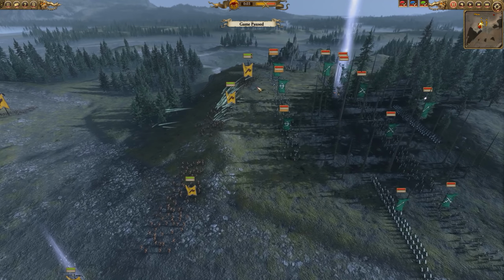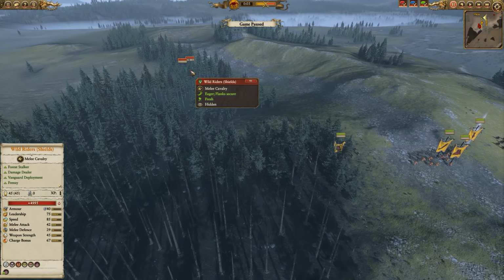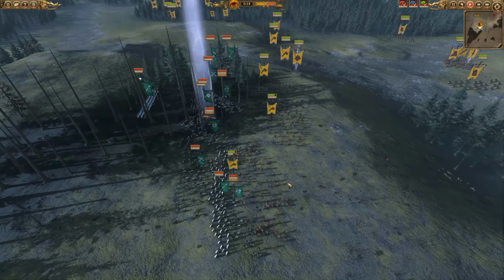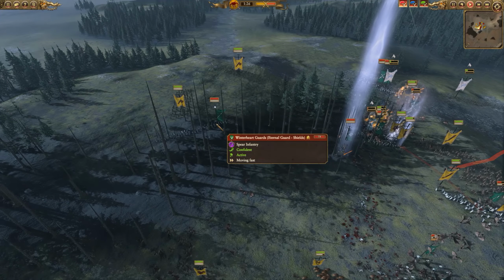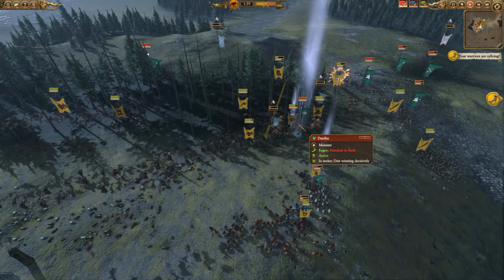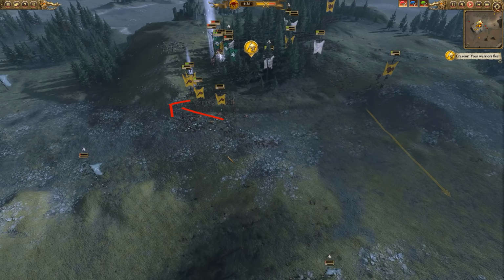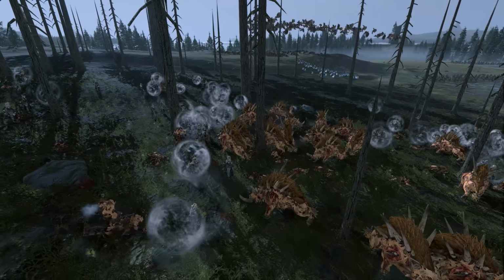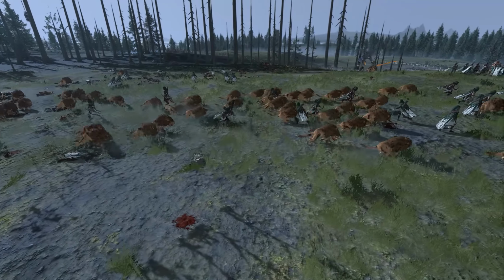[55] The Beast Rush -Warhammer 2 Multiplayer